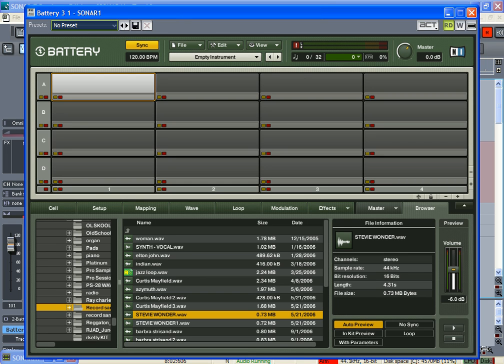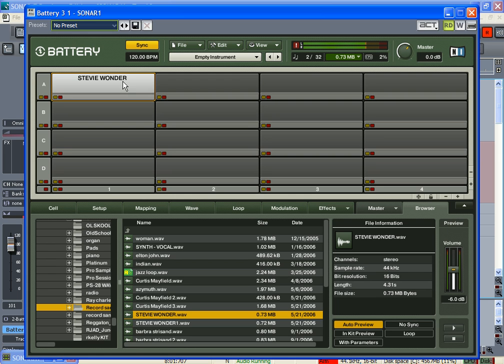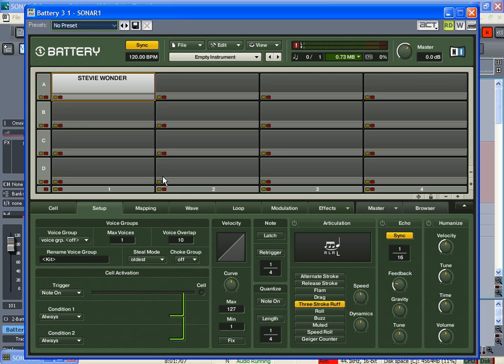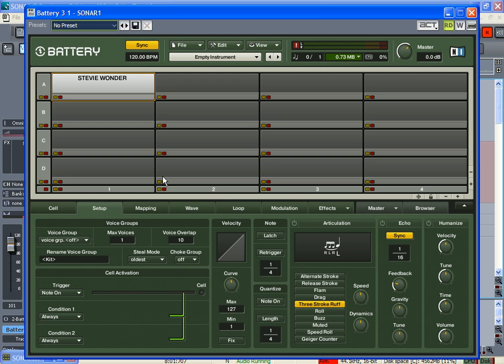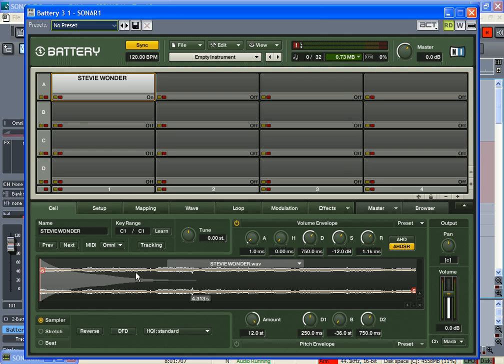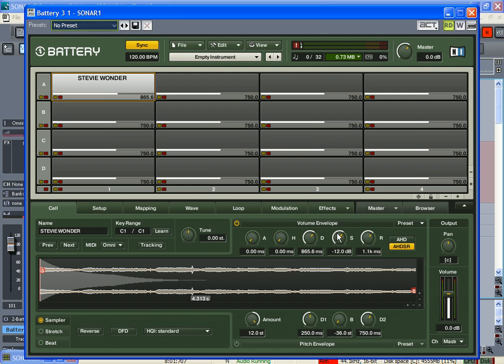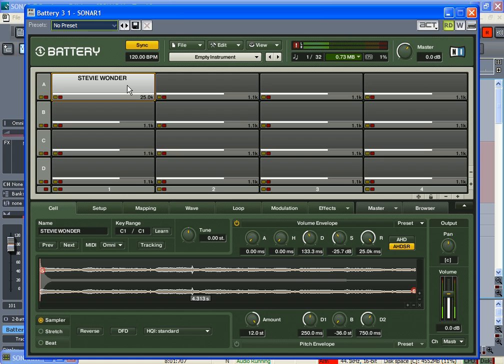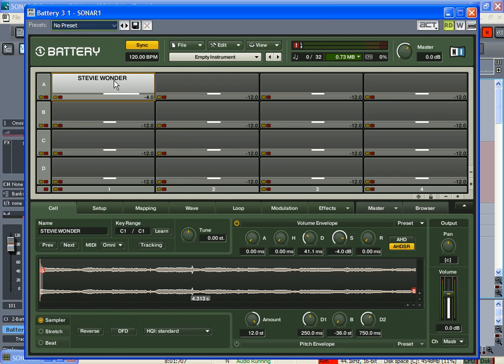native instruments battery 3 working with samples